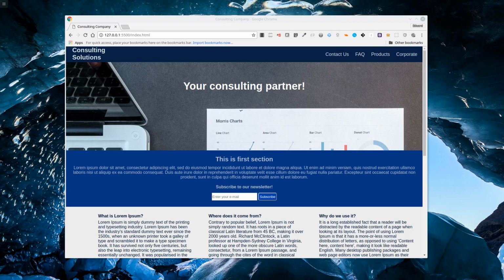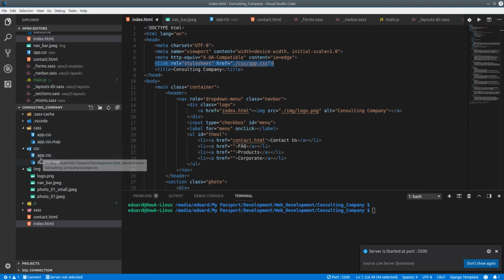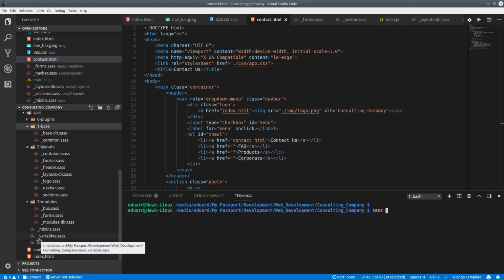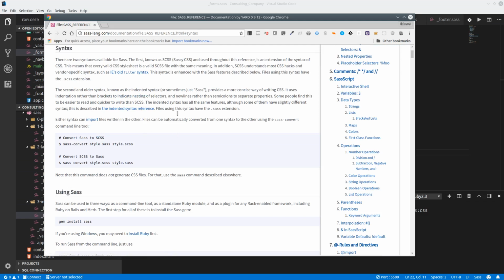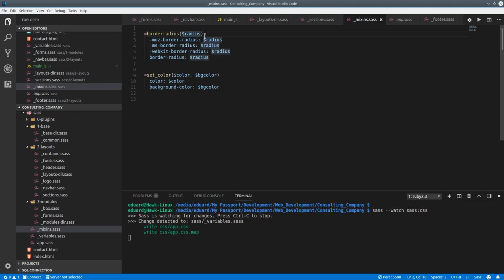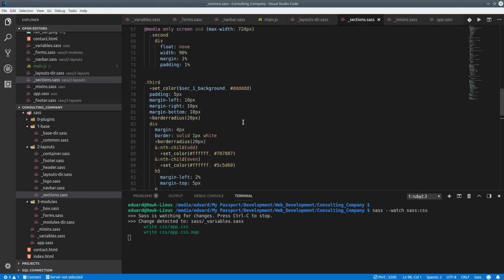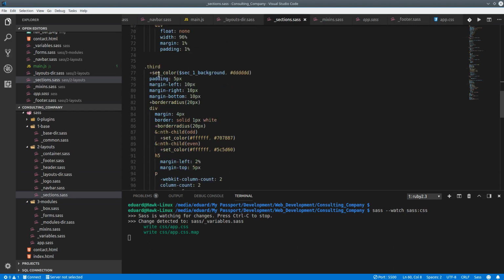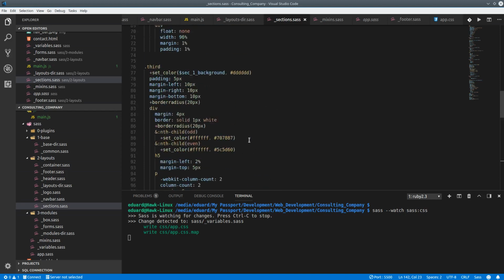Using SASS to build webpages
I've played with SASS and found it to be awesome!
It is a powerful CSS preprocessor, and it allows you to write complex CSS in a modular way.
Highly recommended!